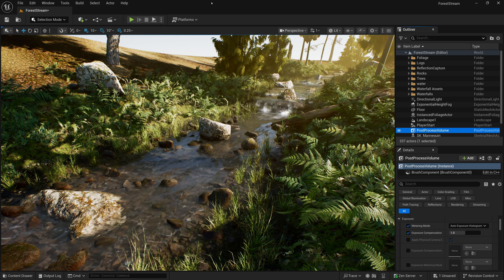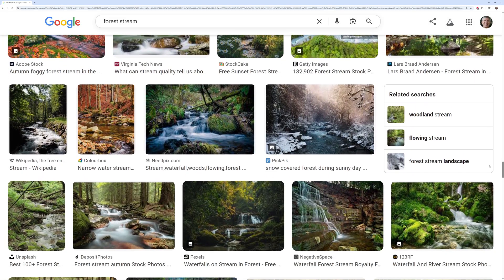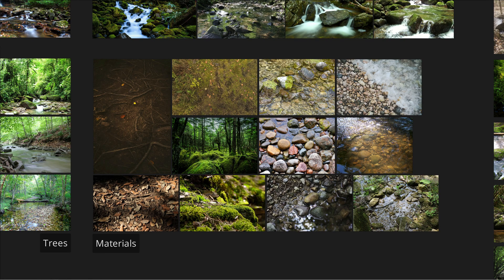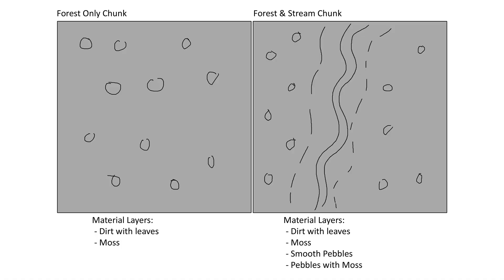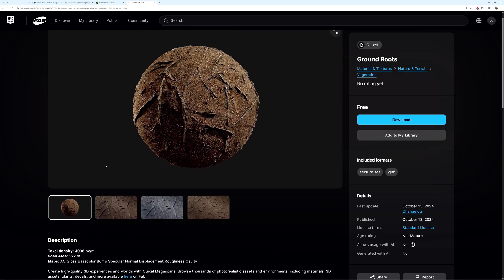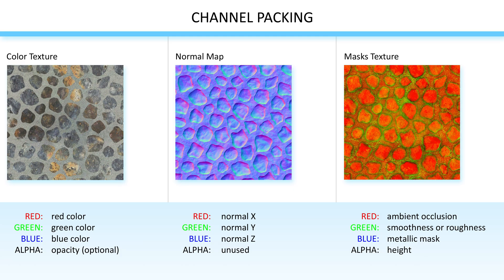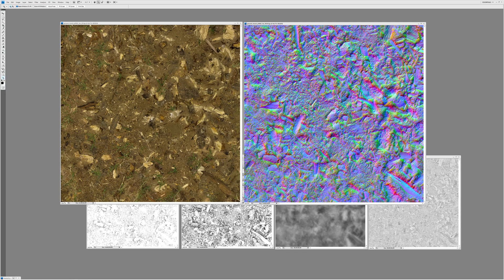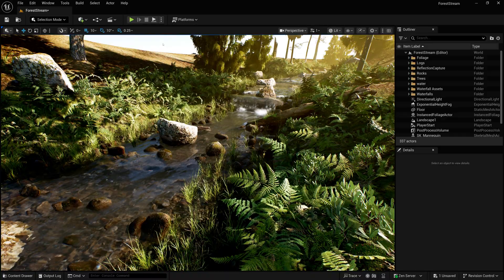Terrain Shaders - Start With A Plan - Episode 1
Today we begin a new series of videos about creating terrain shaders in Unreal and Unity. Over the next few months we'll cover all aspects of the subject in both game engines. Today we talk about collecting reference images, finding material textures, and using channel packing to reduce the number of texture samples required for each terrain layer.

Theme Music
Peace in the Circuitry - Glitch Hop

Background Music
Speo - The Little Things